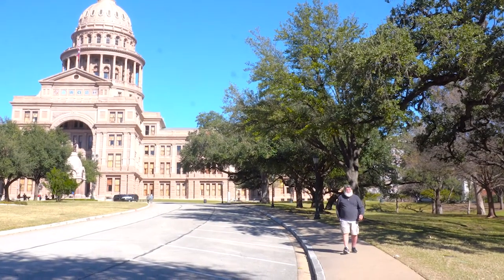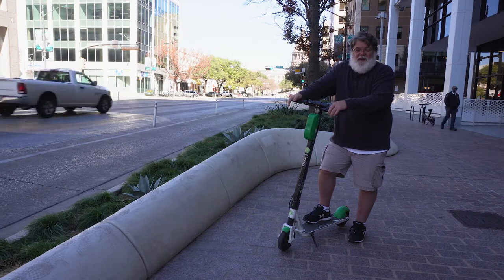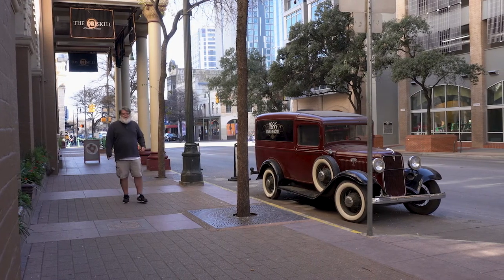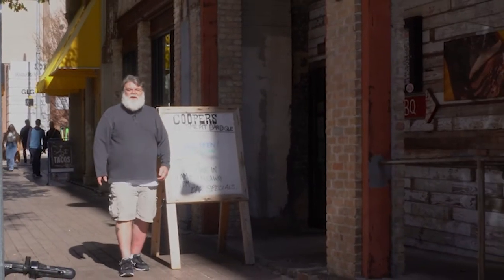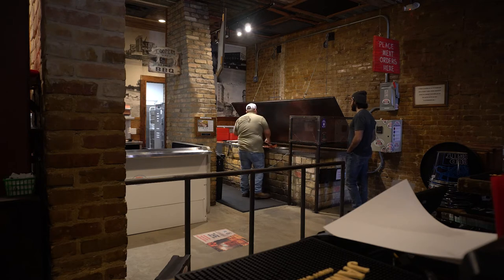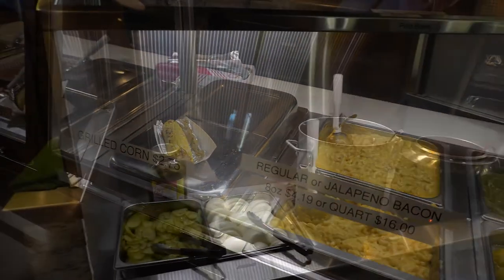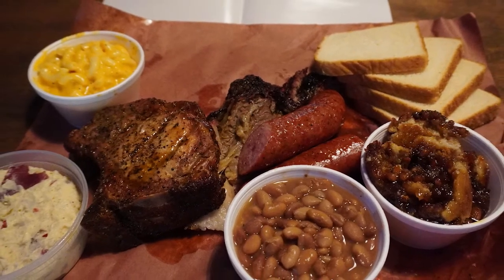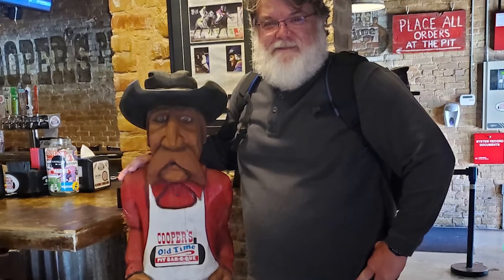A Culinary History of Texas BBQ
In this episode, I am in my hometown of Austin to discuss how Texas BBQ became the culinary delight that we have today.